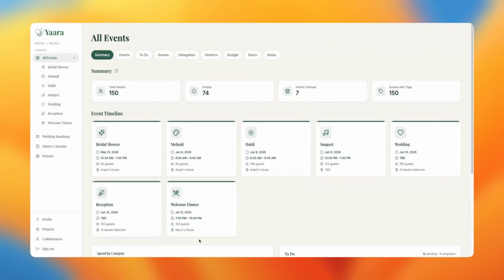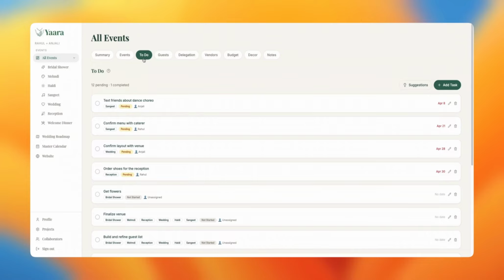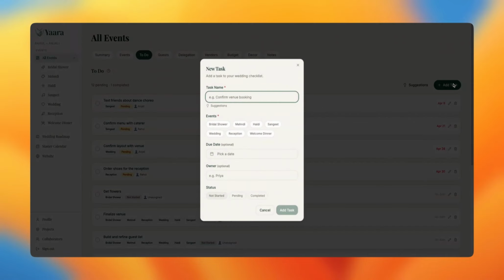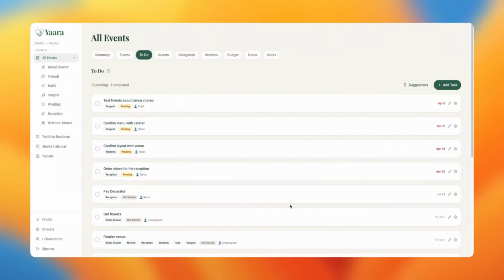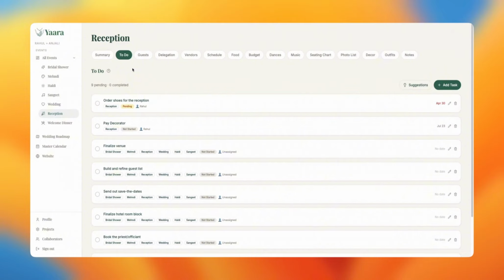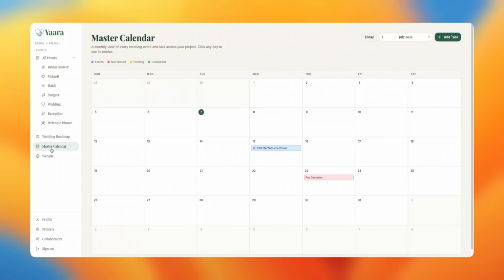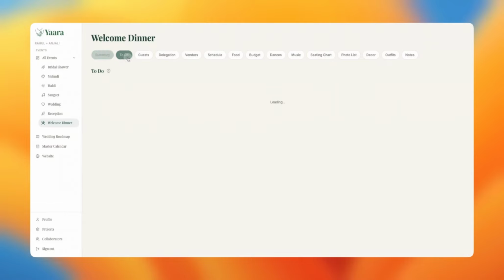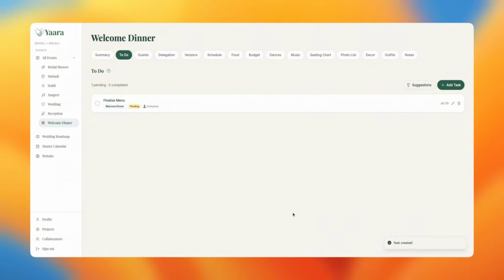To Do Tutorial - Join Yaara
A tutorial on how to use the to do feature within joinyaara.com